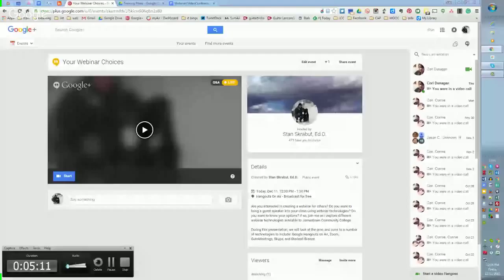Your Webinar Choices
Are you interested in creating a webinar for others? Do you want to bring a guest speaker into your class using webinar technologies? Do you want to know your options? If so, join me as I explore different webinar technologies available to Jamestown Community College.

During this presentation, we will look at the pros and cons to a number of technologies to include: Google Hangouts on Air, Zoom, GotoMeetings, Skype, and Starleaf/Breeze.